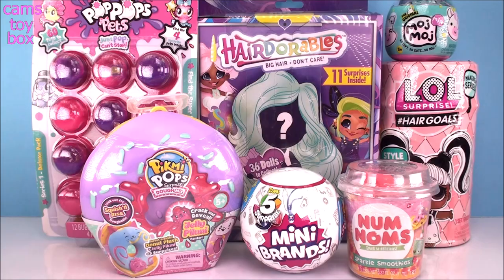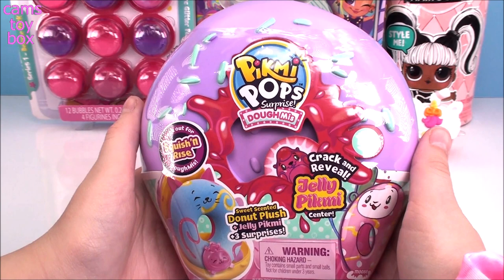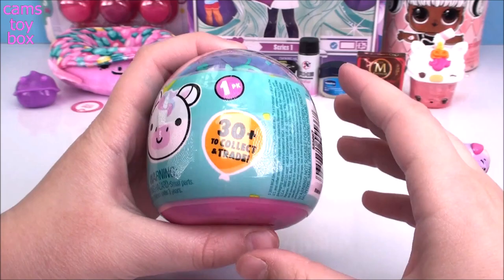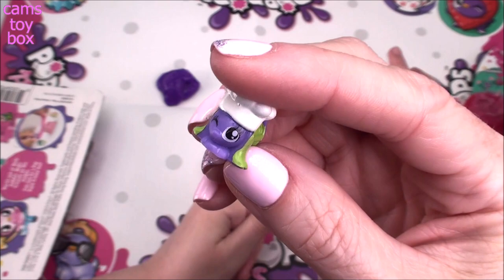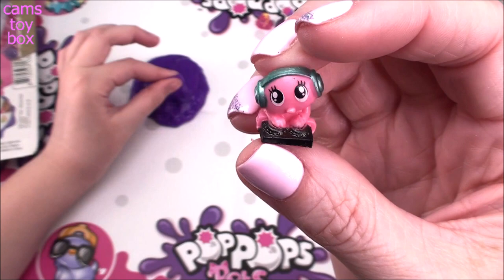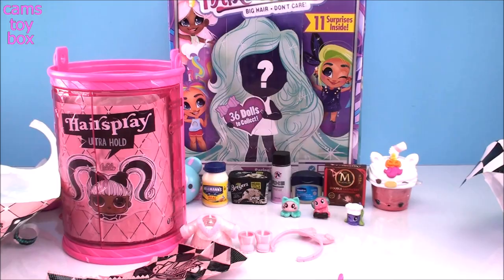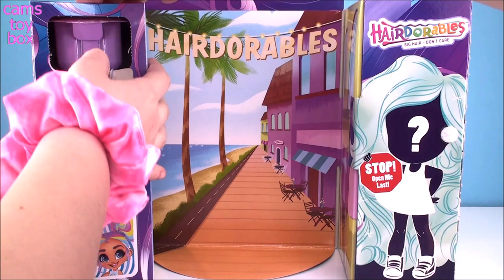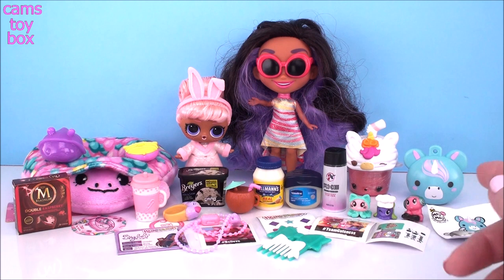DOLLS HAirDorables Pikmi POPS 5 Suprise Mini Brands LOL DOLLS Hairgoals NUM NOMS TOY Review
We are opening Surprise toys with my Girl CAM CAM !   We have Pikmi POPS DoughMis Medium , 5 Surprise BALL Mini Brands , MOJ MOJ Mins , NUM NOMS Sparkle Smoothies , LOL Surprise HairGoals Makeover Series 5 DOLL , Hairdorables Series 1 DOLLS and POP POPS PETS SLIME Surprises !

Lots of Unboxing Opening Surprise Toys fun for KIDS !

Pikmi POPS LOL Under Wraps Orbeez PJ MASKS Puppy DOG PALS Num NOMS Surprise TOYS Unboxing

LOL New Surprise DOLLS HairGoals Under Wraps PETS LIL SiSters Series 1 3 4 5 Unboxing TOYS BLING

LOL Surprise Easter EGG HUNT Challenge Who Will Find The Most Eggs??? - Cupcake Kids Club

Barbie Doll LOL Family Slumber Party Evening Routine Playdate with Baby Goldie - Titi Toys and Dolls

TGIF Show DIY World's Smallest LOL Hair Goals Witchay Babay Cupcake Kids Club - Cupcake Kids Club

Barbie Doll LOL Splatters Family Evening Routine Playdate with Baby Goldie - Titi Toys and Dolls

Zuru 5 Surprise MINI BRANDS Full Box Opening!! GOLD FOUND!! | Toy Caboodle

LOL Surprise! | How Do You Unbox Fuzzy Pets? | LOL Surprise Makeover Series